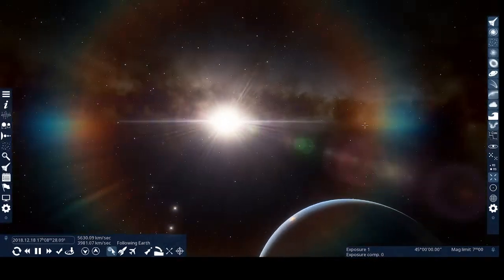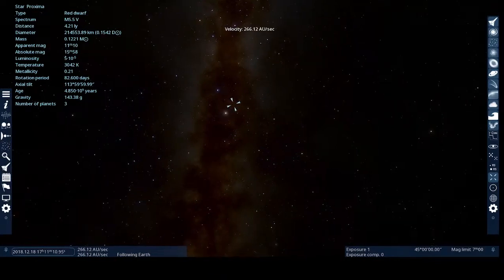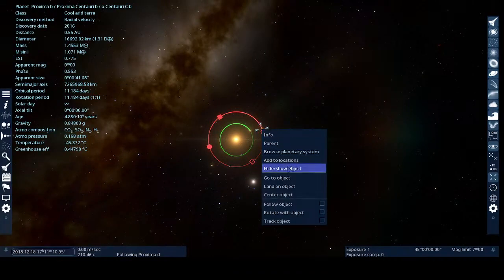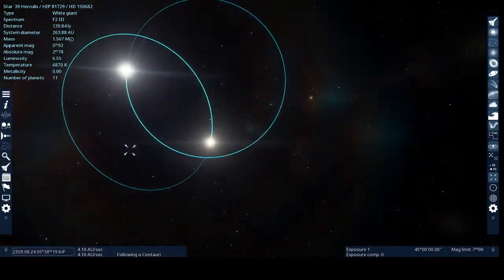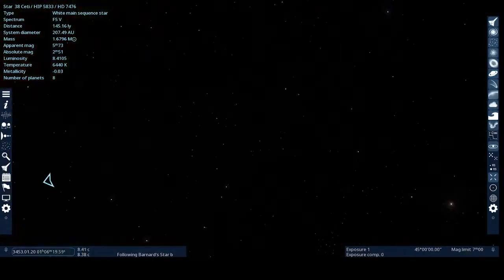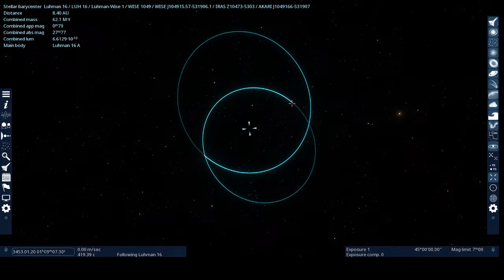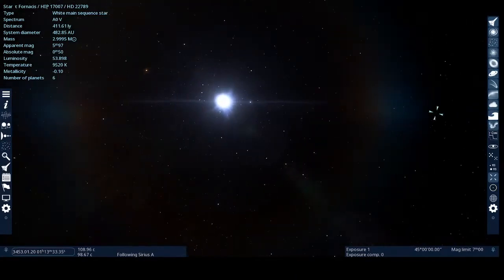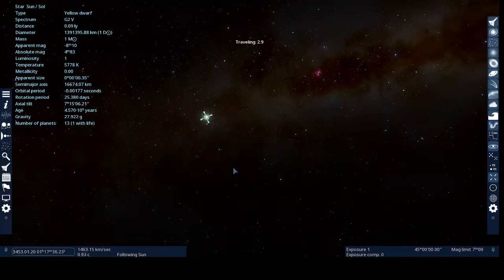Visiting nearby star systems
Today we are going to visit the Stars withing 10 light years of the sun,
Beginning with
Cenaturi star system
Barnard's Star
Luhman 16 star system
wolf 359
and finally
Canis Majoris binary system.